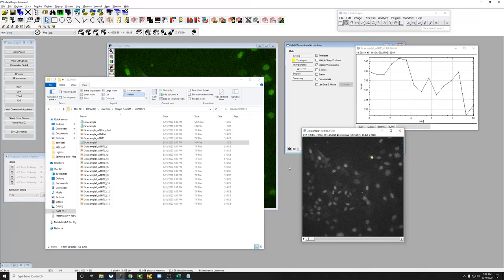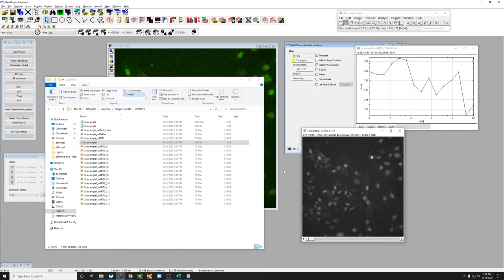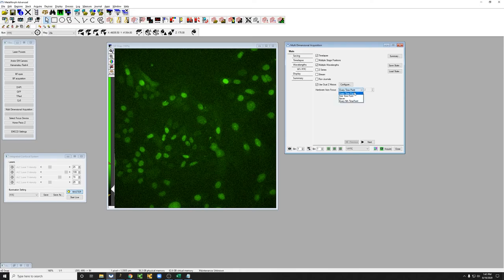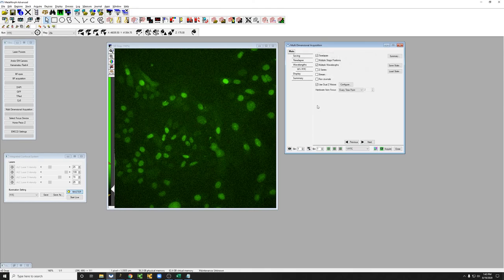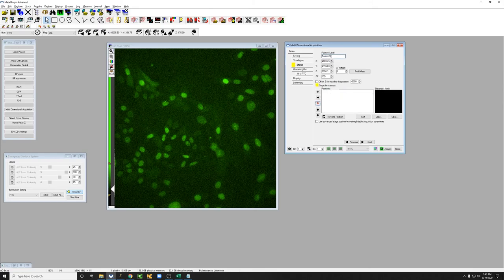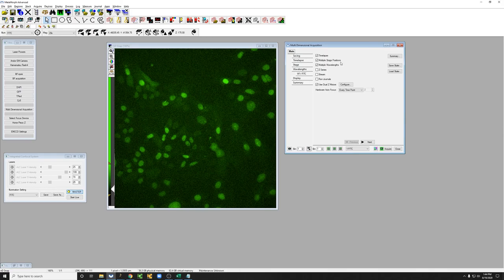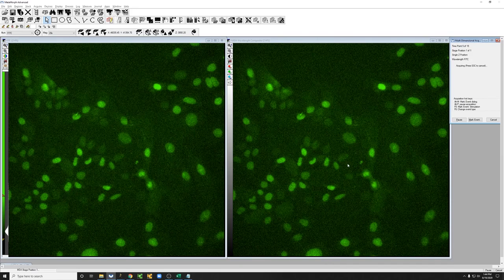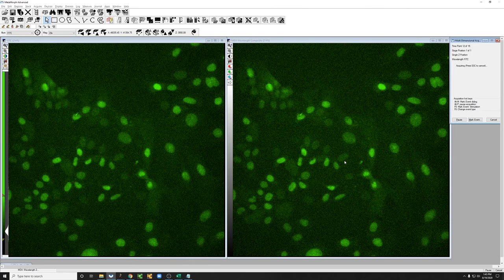25 Metamorph - Hardware autofocus - Spinning disk Hagrid